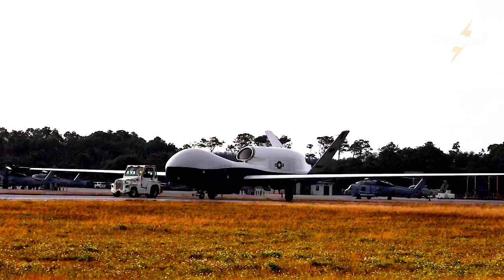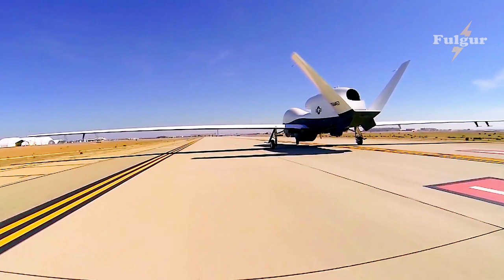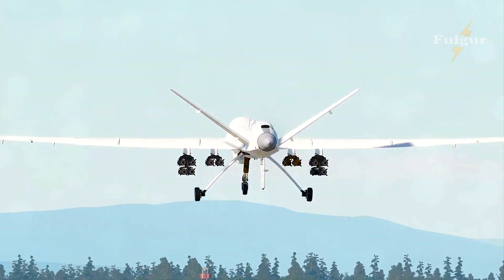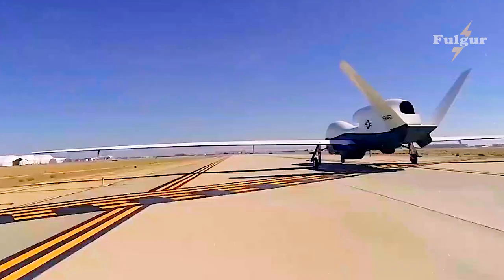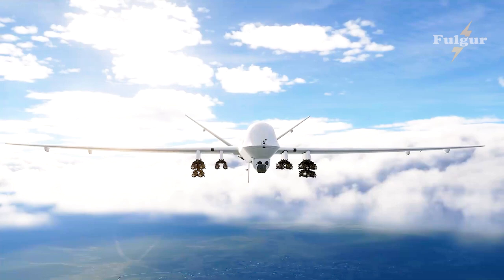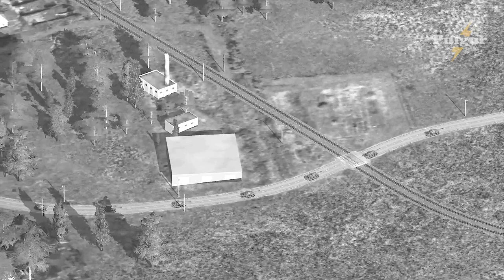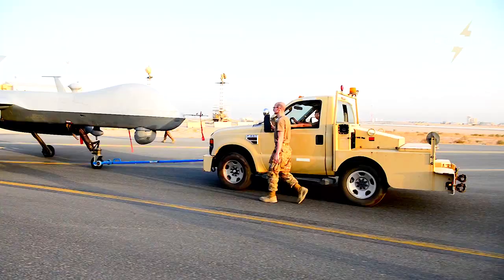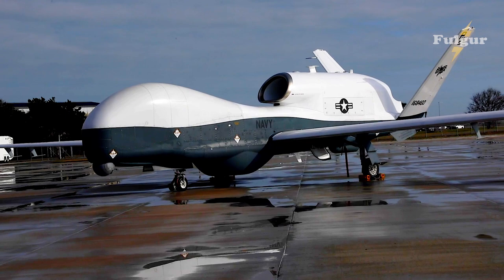Finally : US Navy Conducts Anti-ice Testing of MQ-4C Triton Shock China and Russia Soon!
Finally : US Navy Triton Drone Conducts First Flight Test Under Icing Conditions

After months of anticipation, the US Navy's Triton drone has successfully completed its first flight test under icing conditions.

This is a huge milestone for the drone, as it demonstrates its ability to operate in extreme conditions. Now that the Triton has demonstrated its ice-capability, the next step is to develop a strategy for using the drone in Operation Chariot, the US military's planned deployment of drones to the Antarctic.